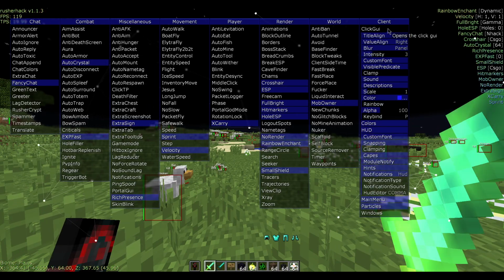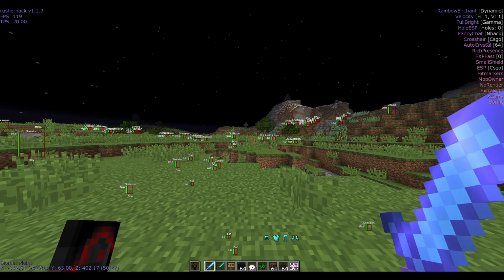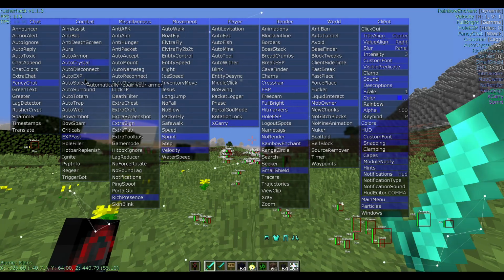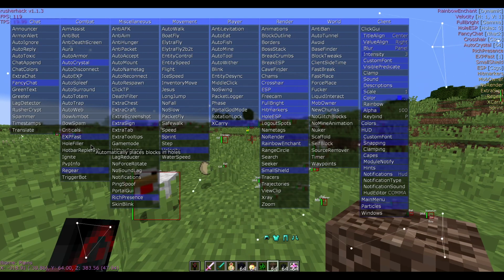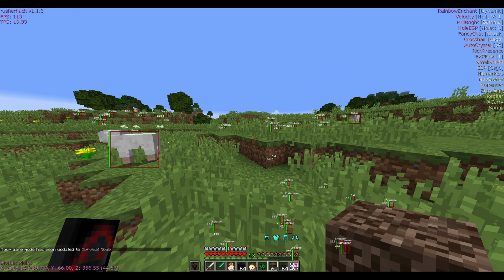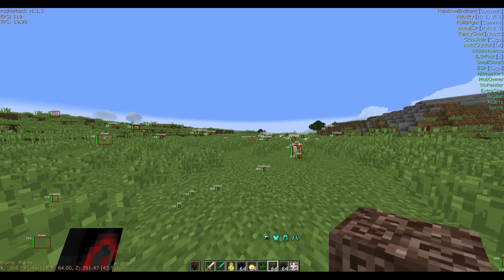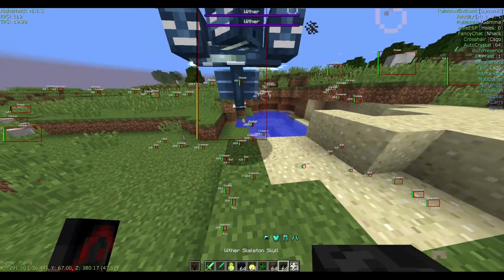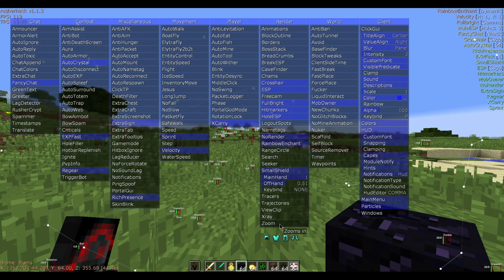Minecraft RusherHack Review!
~Huge thanks to Lempity for donating a RusherHack key!